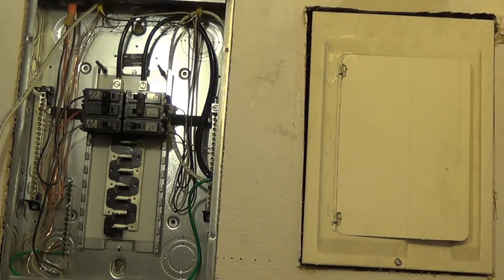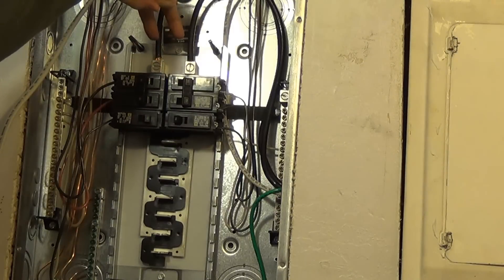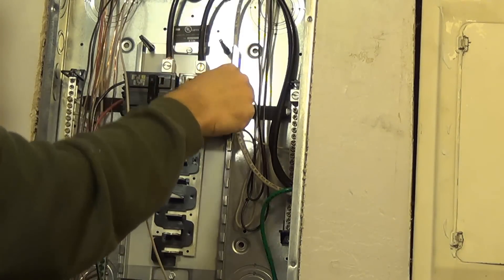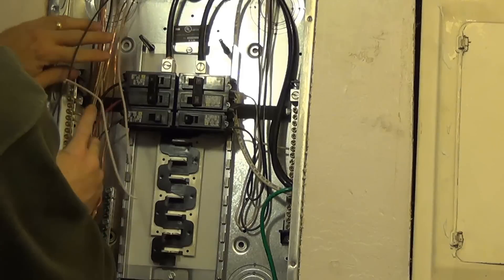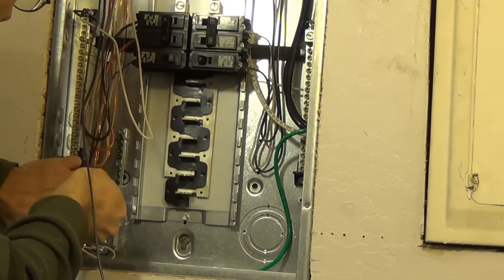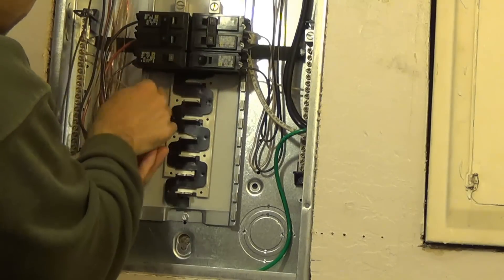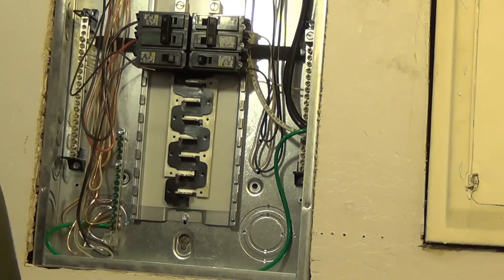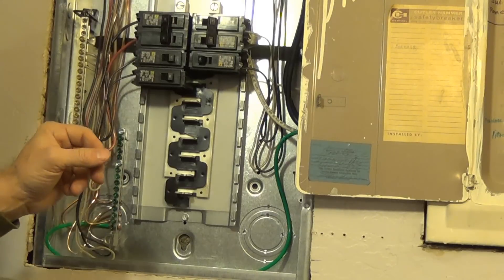How to Install a Circuit Breaker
In this video I show you how to install a new 15 amp circuit breaker into a breaker panel.